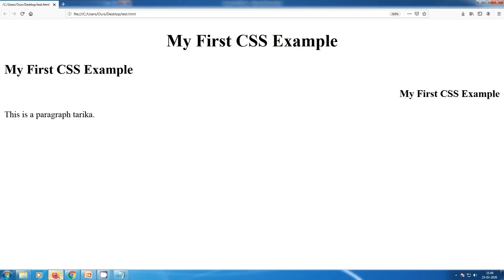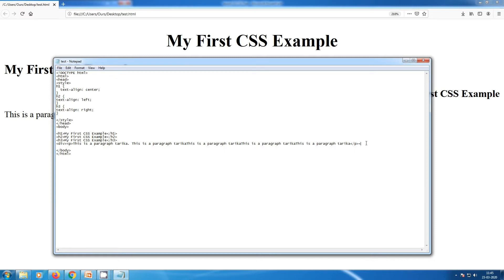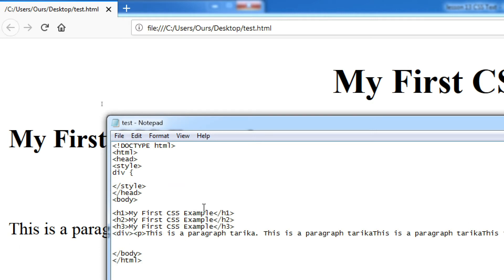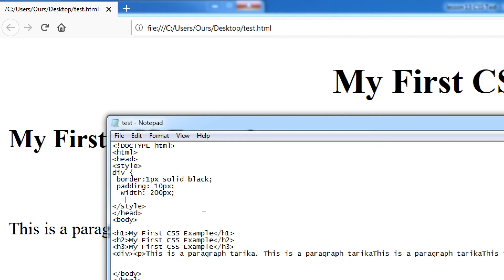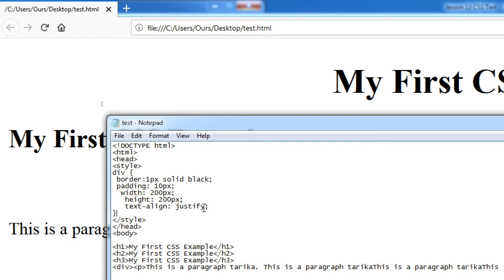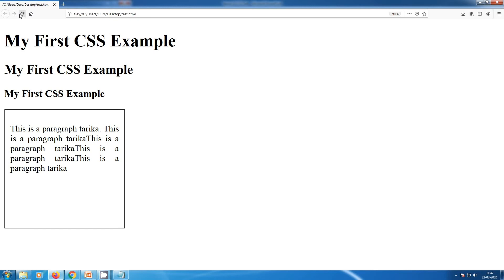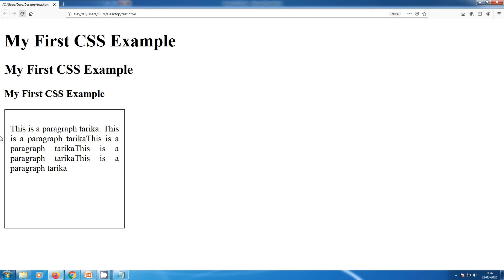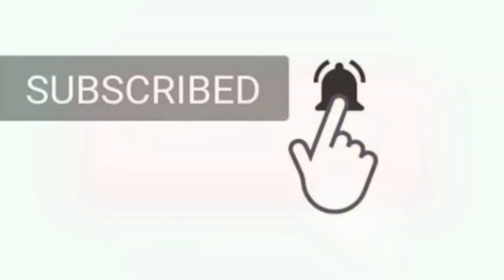Css text-align: justify lesson:13 (part-5)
ours computer learning

Current topic: CSS text

It’s a brief note on CSS  exampled in theory and practical.

For improvements and help better, please comment on the videos.